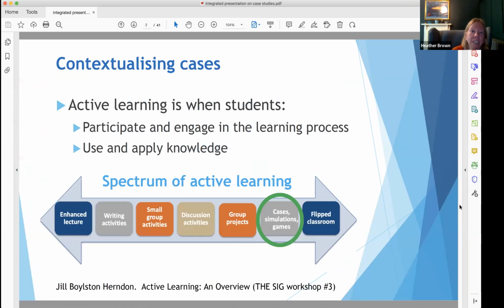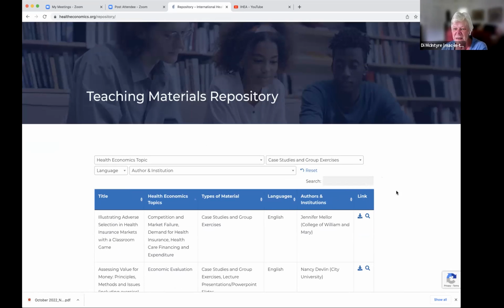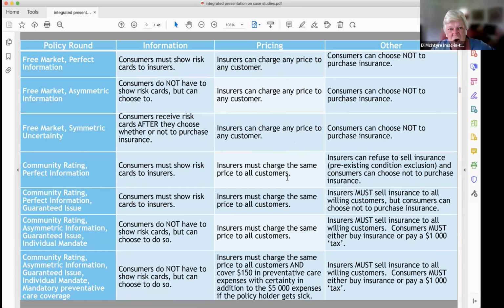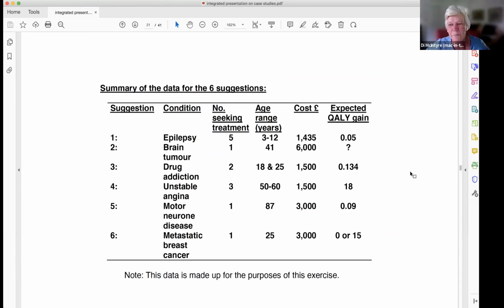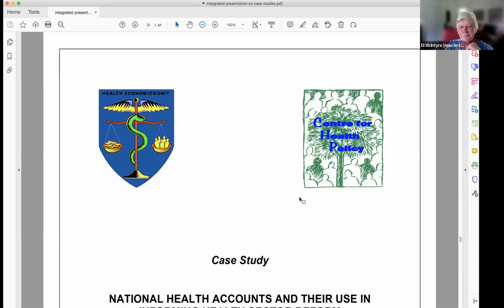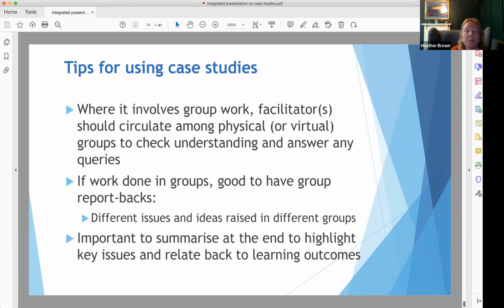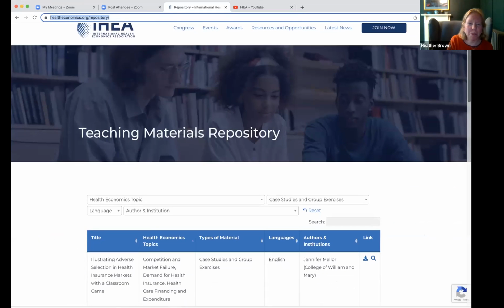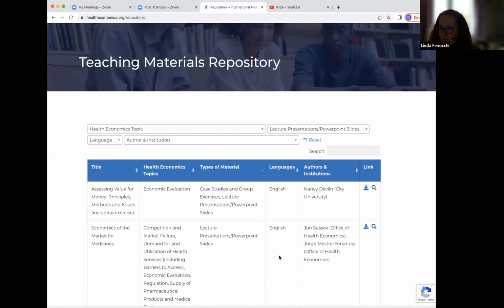Developing Context Relevant Health Economics Case Studies as Active Learning Material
Case studies (exercises, simulations, games, etc.) are powerful tools to promote active learning.  They can assist in developing a good understanding of complex concepts or methods, developing skills to apply these concepts and methods and promoting analytic thinking and interpretation.  This virtual workshop will illustrate different types of case studies and will provide guidance on developing your own case studies that are relevant to your context and tips on how to use case studies in your courses.